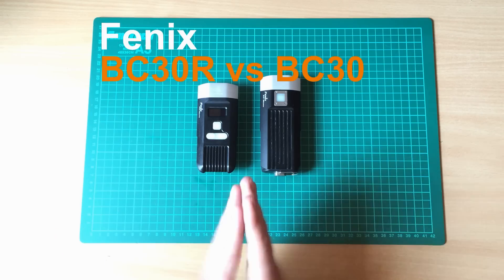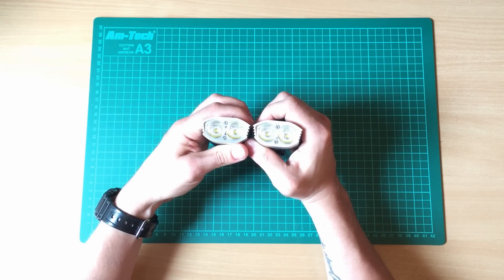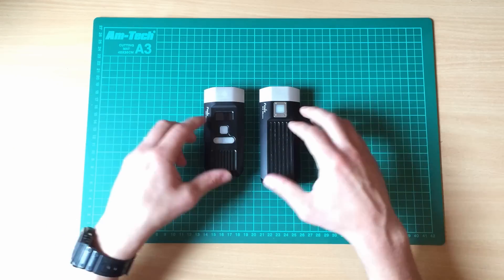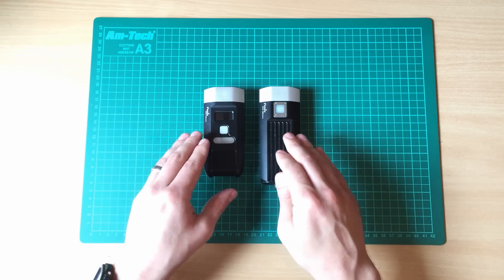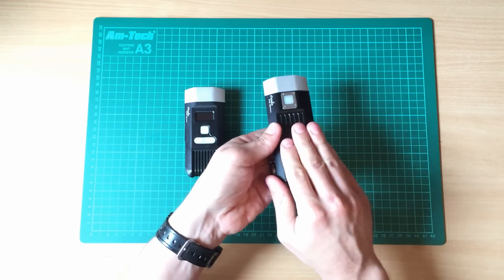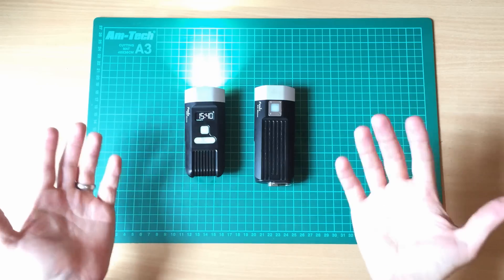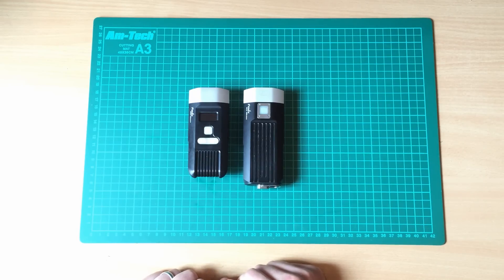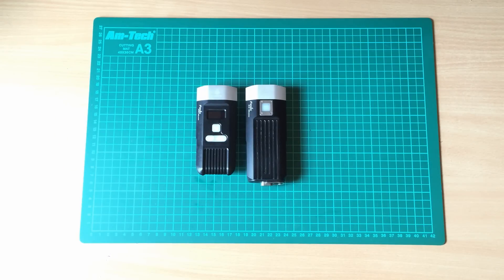FENIX Bikelights bc30 vs bc30r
Here's a brief comparison of Fenix's BC30R and BC30 bike lights. Both very similar but also quite different.

My original reviews

more details can be found here: link tbc
TBC